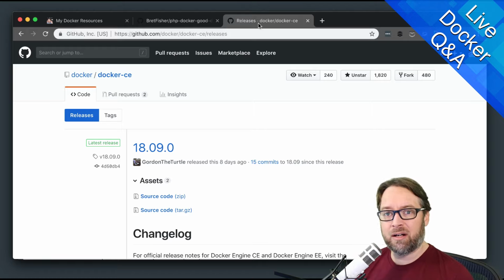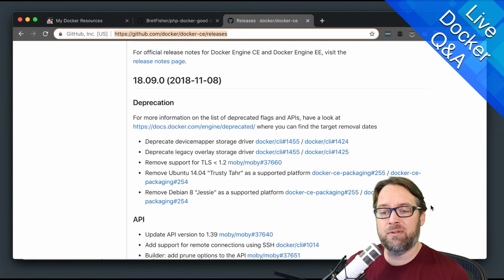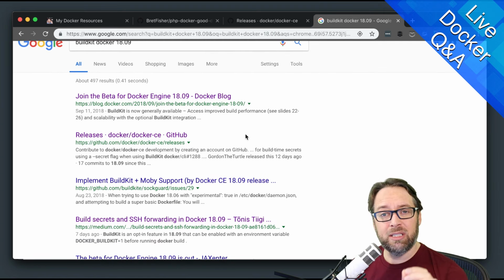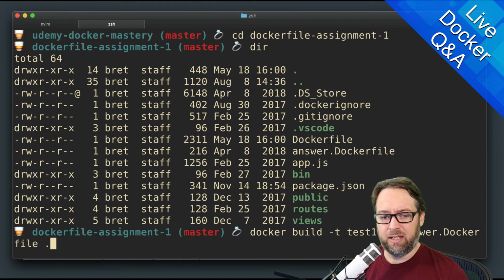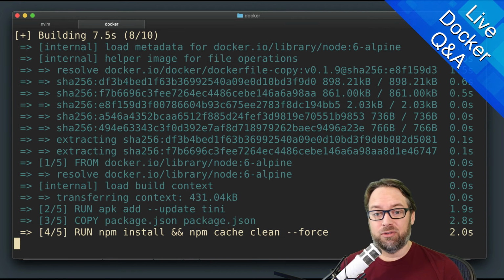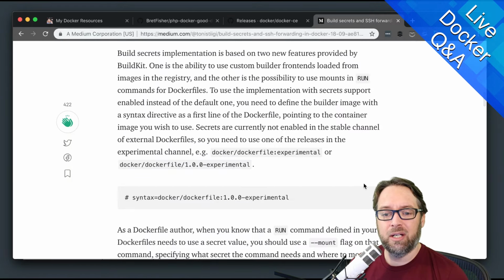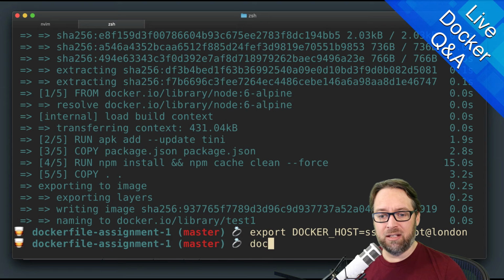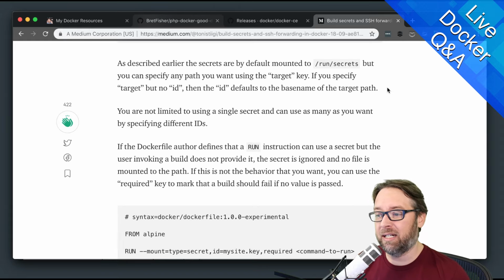Docker BuildKit and SSH pass-through demo. Faster Docker builds and easier remote management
From my November 20th, 2018 Live AMA.
During a recent YouTubeLive AMA I showed off the new Docker BuildKit release in 18.09 (Enable with DOCKER_BUILDKIT envvar) and the handy SSH ability of docker CLI + Engine to remotely control Docker servers.